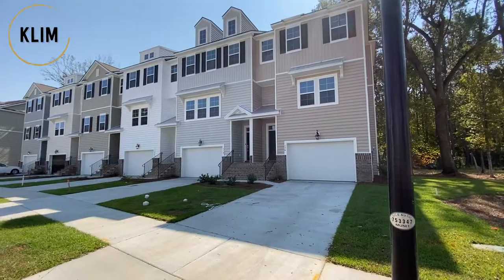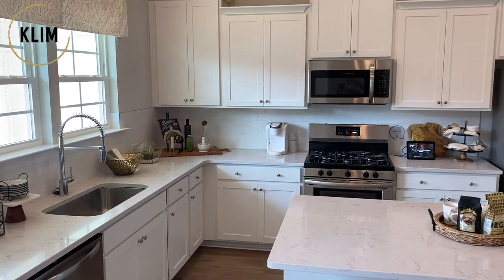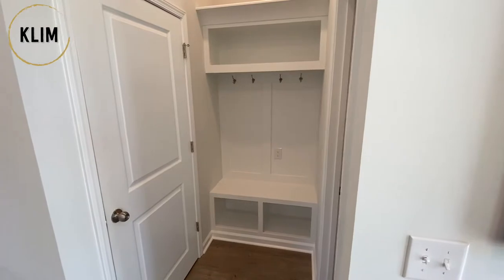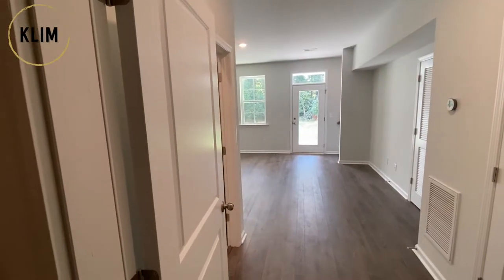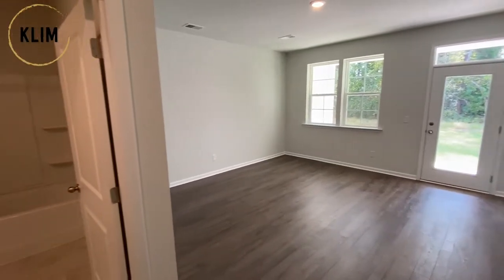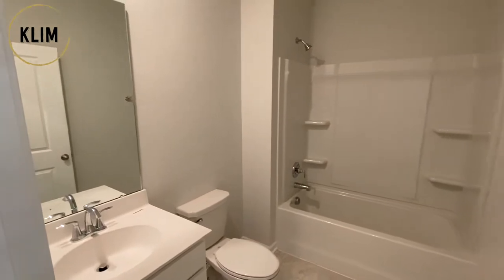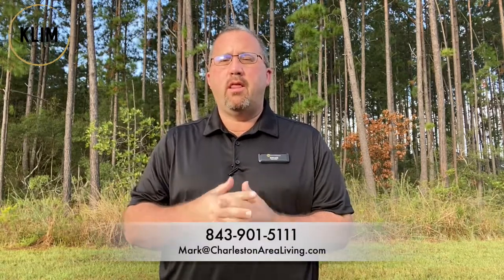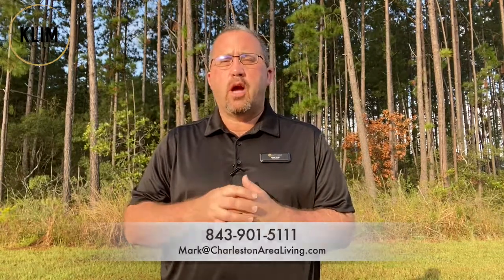Grand Terrace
West Ashley Town Homes built by Lennar with great location and a good price just minutes to downtown